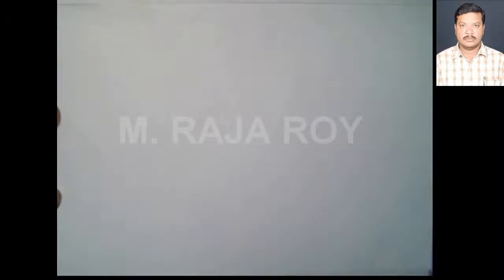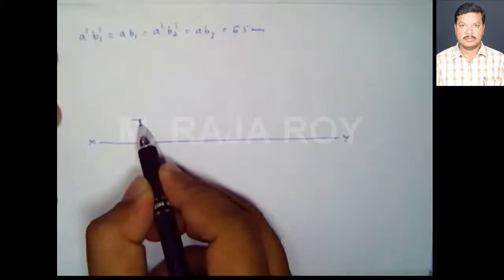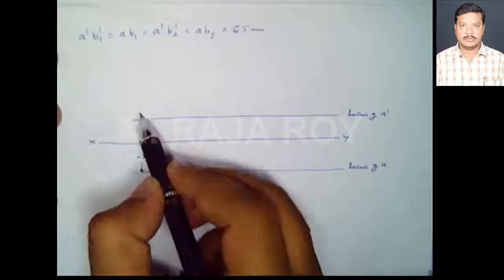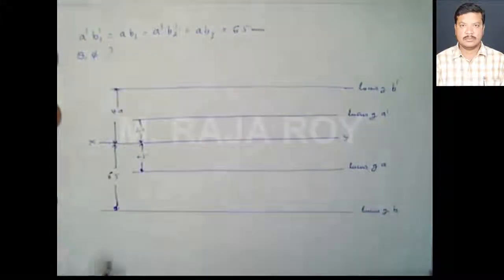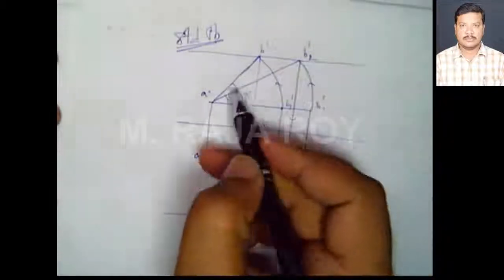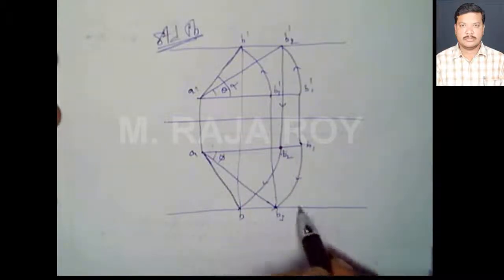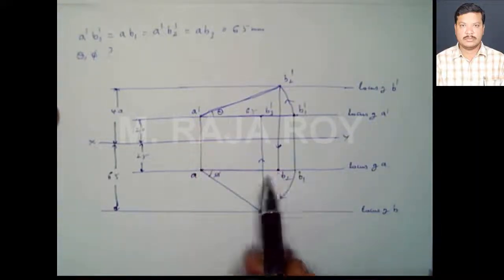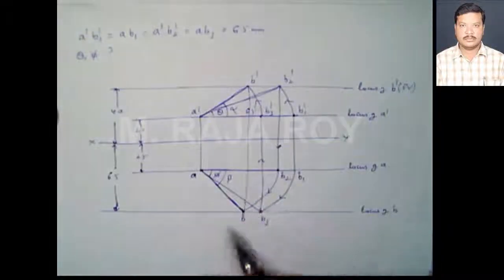Lines 5 5